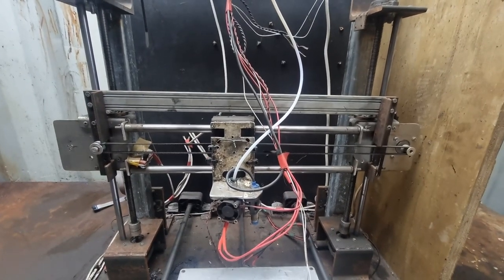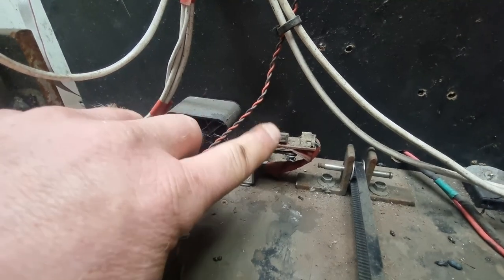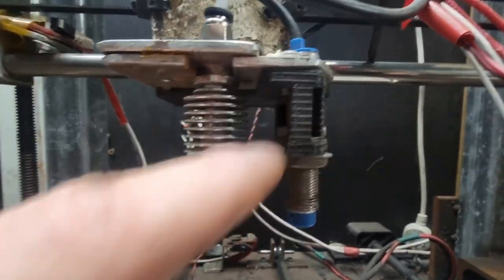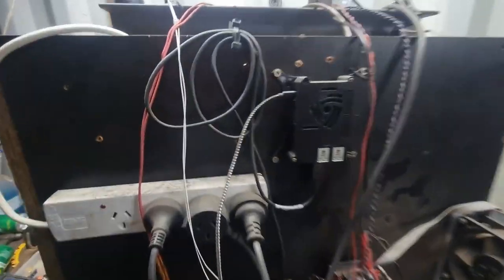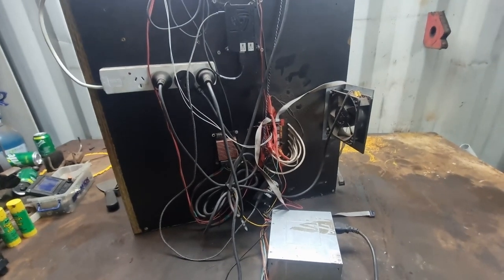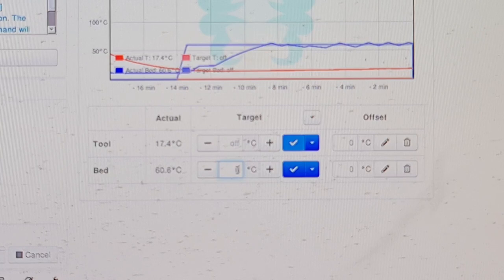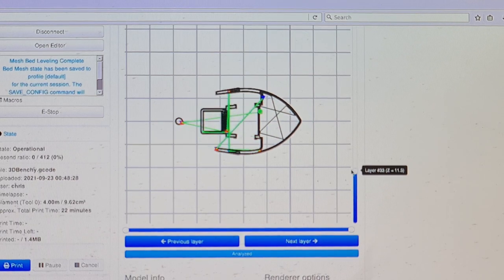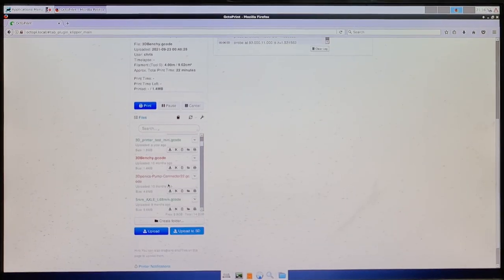Under $300 3d Printer From Mostly Scrap | Build For Cheap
In this video i show you how i built my diy 3d printer from scrap for cheap.

The parts i used to construct the frame of the 3d printer came from scrap metal bins, the frame is a box section and angle iron frame.

This diy 3d printer would have cost me around $200nzd with parts like the ramps and arduino boards being purchased from aliexpress and a rasburry pie.

I scrapped a couple of old printers to salvage the stepper motors for this project, the metal rod came from a scrap bin.

This machine turned out well if you are thinking of building one go for it, this is a very fun project for someone to learn cnc.

If you are interested in machining and welding and engineering check out some of my other videos.